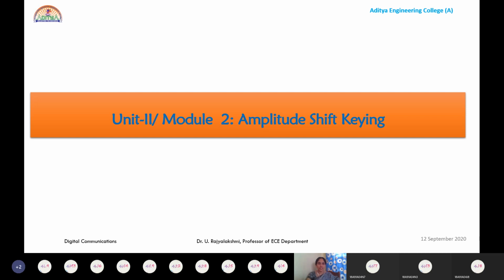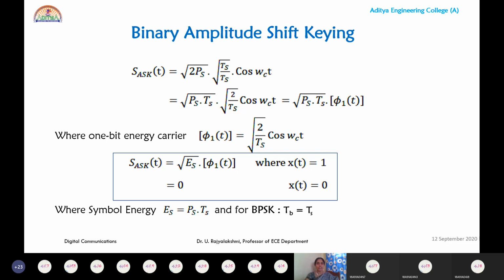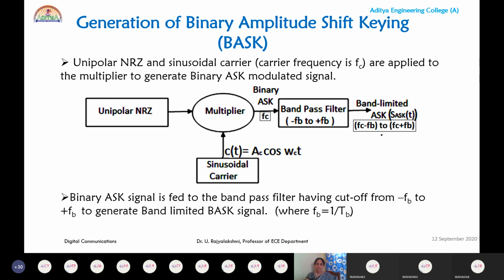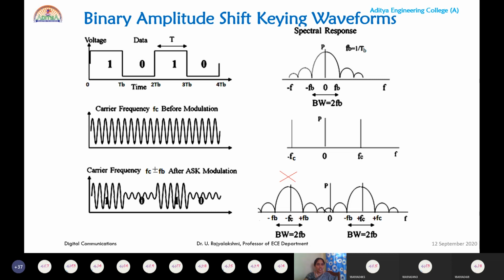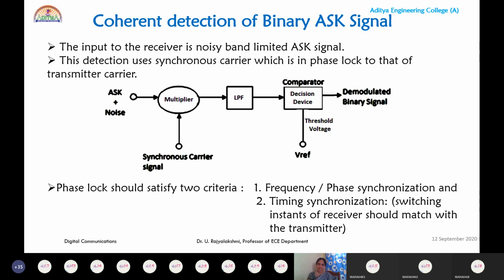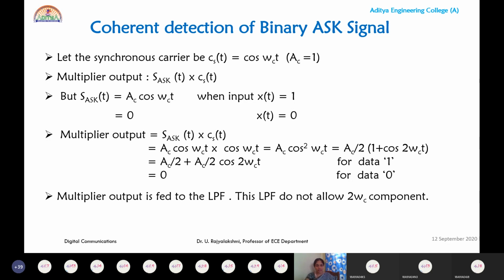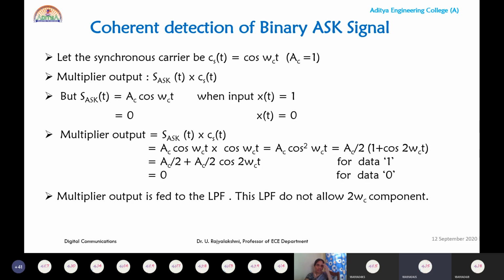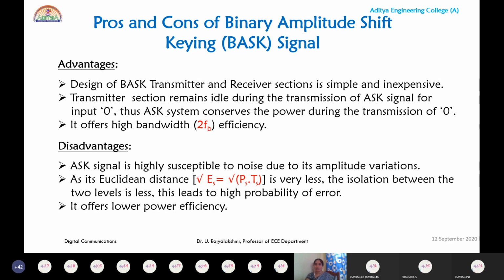L14 - Amplitude Shift Keying (ASK) modulation- Digital Modulation Techniques - Digital Communication